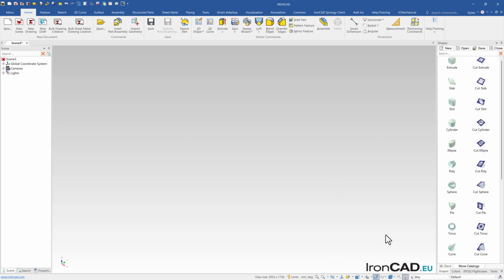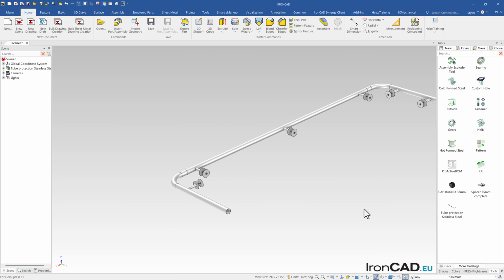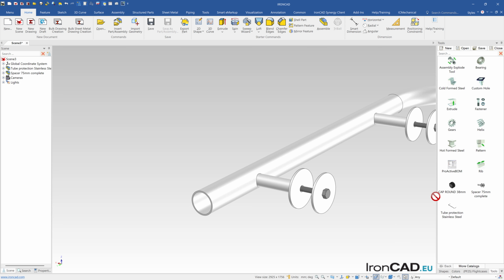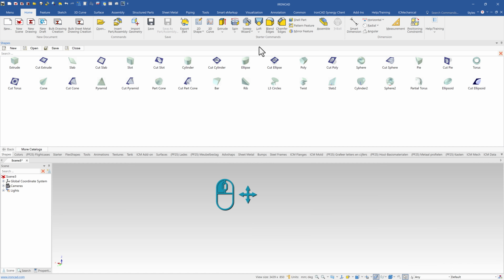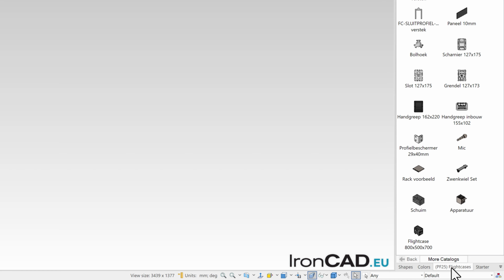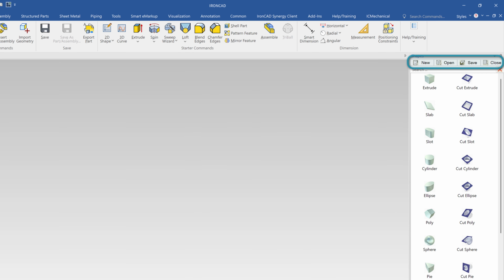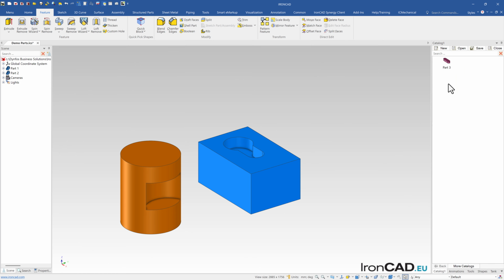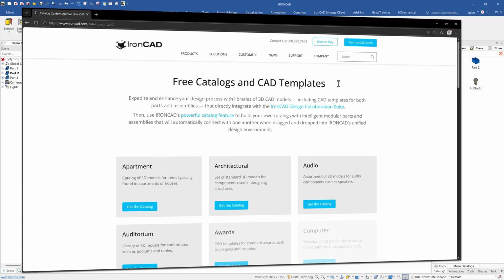IronCAD Getting Started | Catalogs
In this video, we show you how to use catalogs in IronCAD to quickly access, organize, and reuse 3D models and components.

Catalogs are one of IronCAD’s most useful features, allowing you to drag and drop ready-made parts directly into your 3D scene. These can be models you created yourself or components downloaded from suppliers.

You’ll learn how to:
• Navigate between different catalogs
• Use More Catalogs to access additional active libraries
• Open, save, close, and create new catalogs
• Reposition the catalog panel within the IronCAD interface
• Drag items from a catalog into your 3D scene
• Drag parts from your scene or Scene Browser back into a catalog
• Build your own reusable component libraries

Catalogs make it easy to create a structured library of frequently used parts and speed up your design workflow.